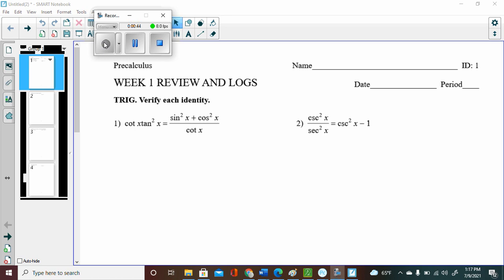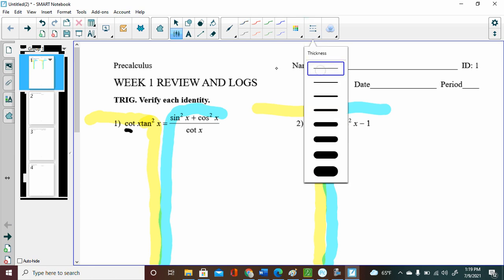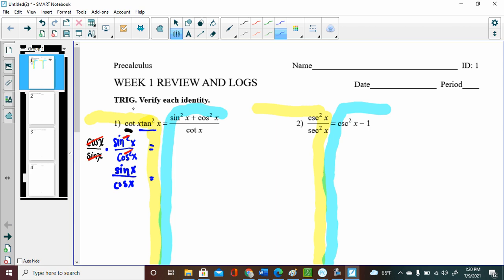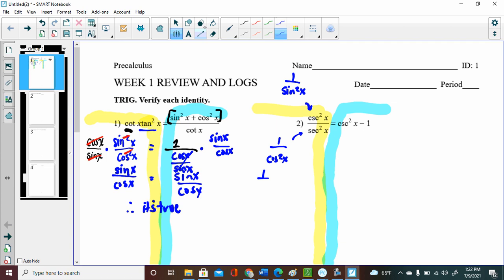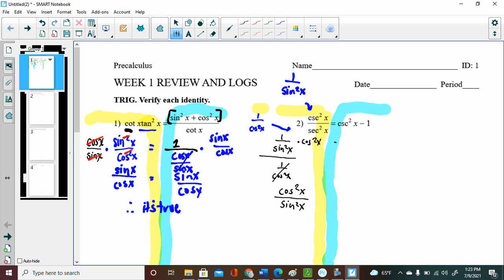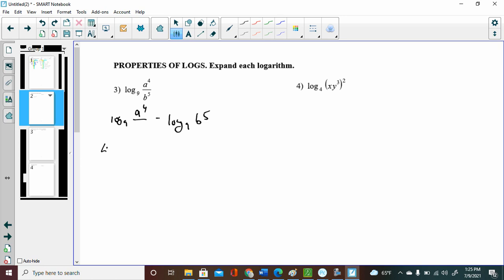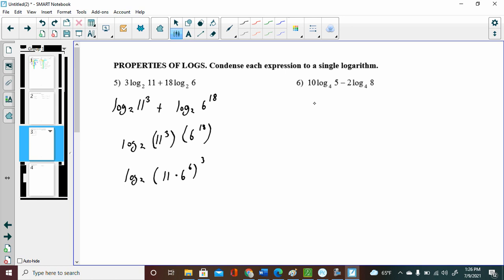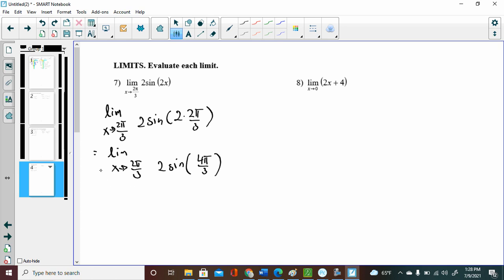LOG AND REVIEW